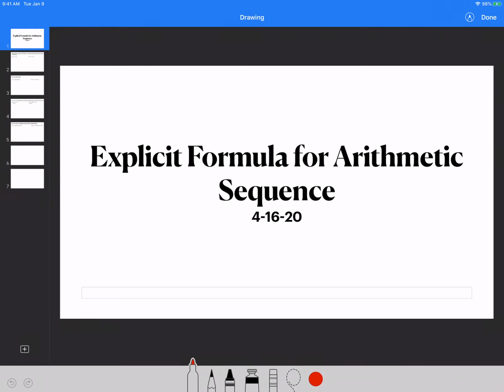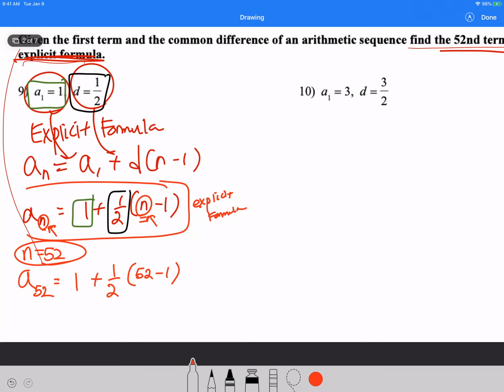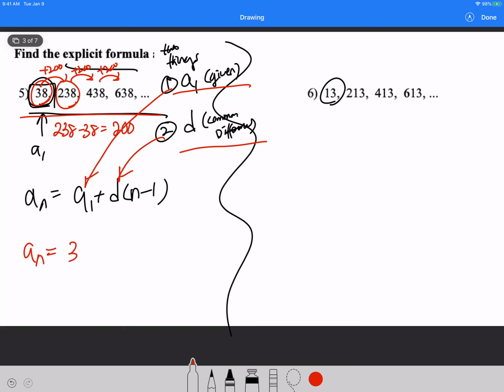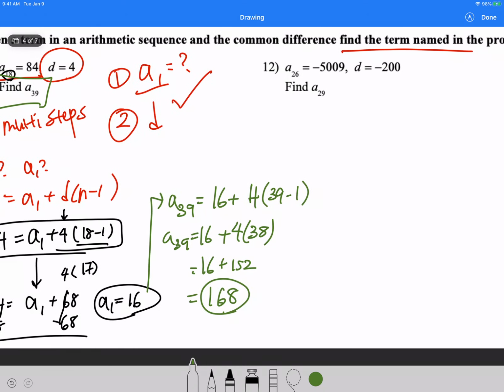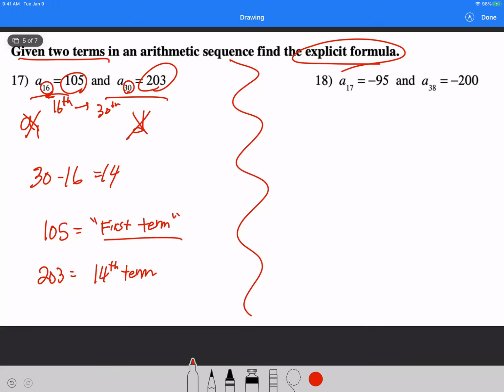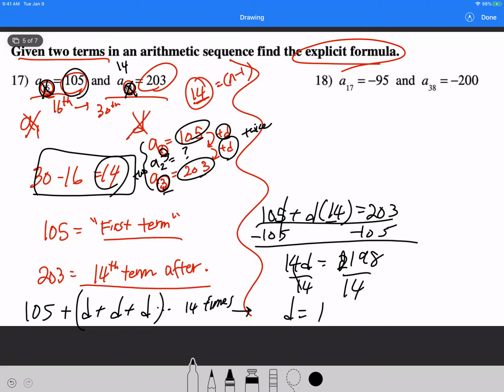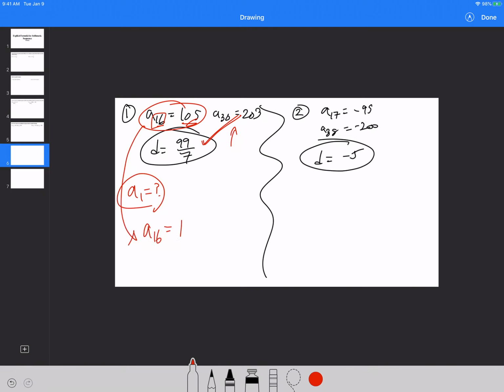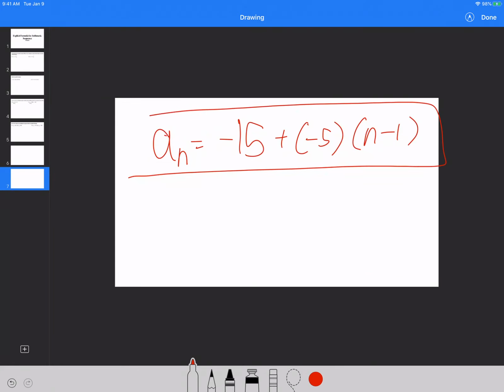Explicit Formula for Arithmetic Quiz